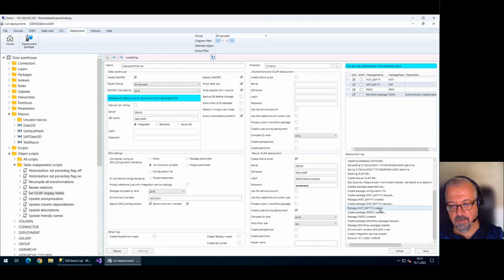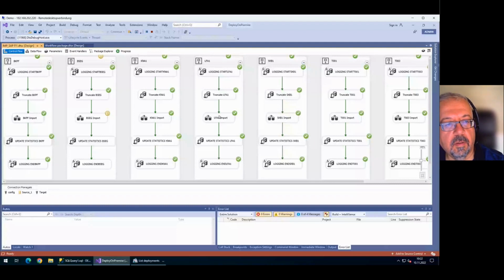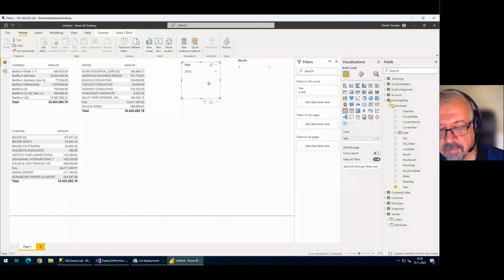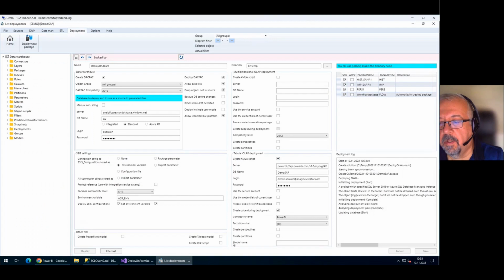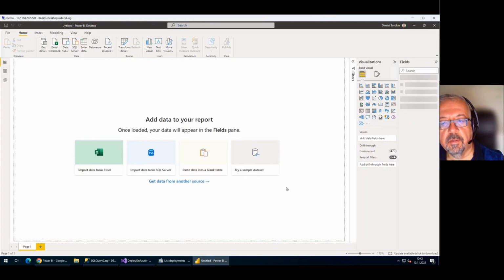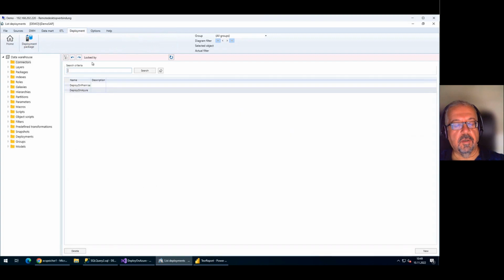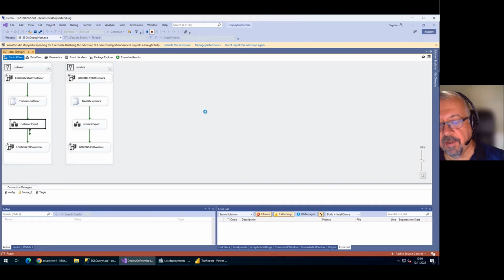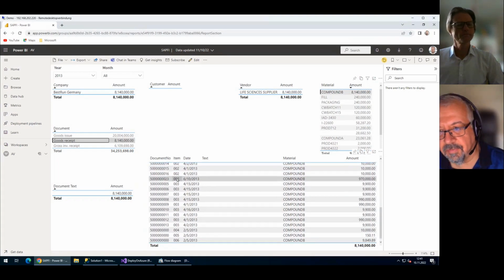AnalyticsCreator Congress 2022 I Using the full Power of Power BI Premium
During this year November, 2-days-online Congress, AnalyticsCreator CTO demonstrated automated creation and deployment of Power BI cloud models and migration from on-premises to cloud and from Tabular and OLAP models to Power BI.